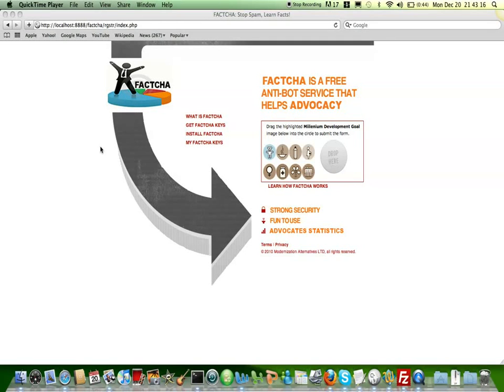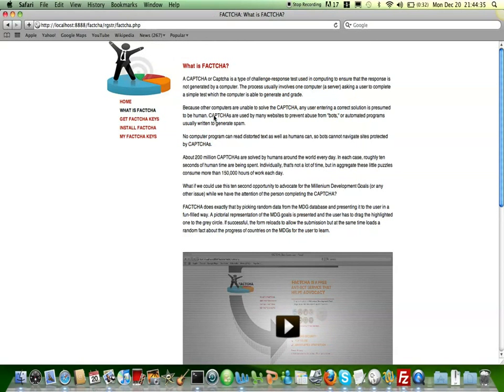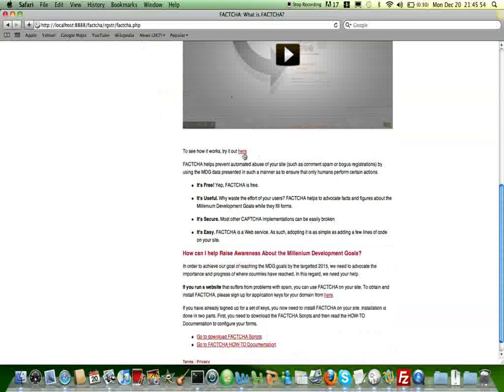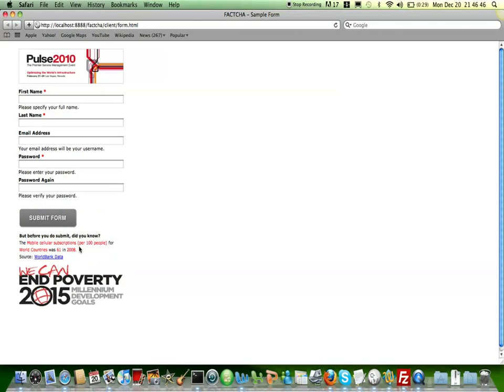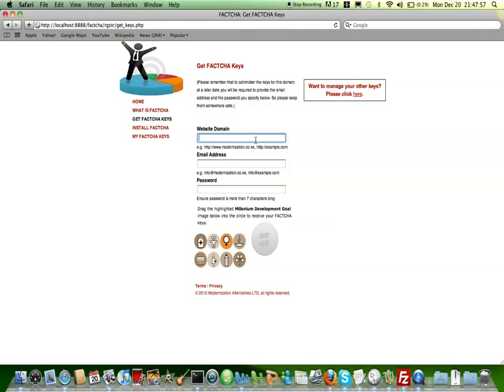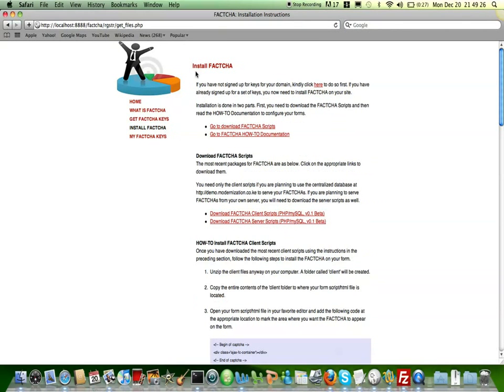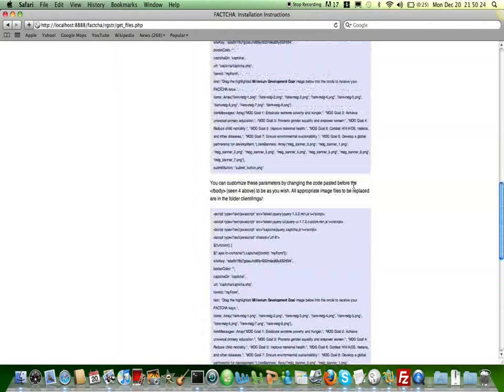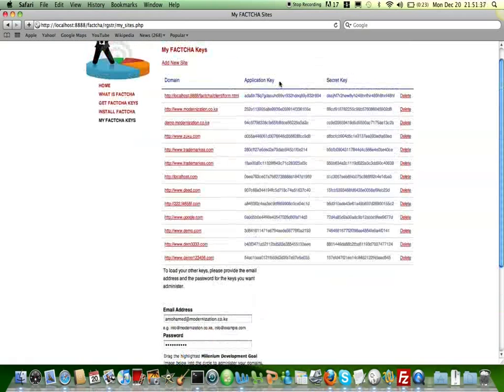FACTCHA: Stop Spam, Advocate for the MDGs!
A CAPTCHA or Captcha is a type of challenge-response test used in computing to ensure that the response is not generated by a computer. The process usually involves one computer (a server) asking a user to complete a simple test which the computer is able to generate and grade.

Because other computers are unable to solve the CAPTCHA, any user entering a correct solution is presumed to be human. CAPTCHAs are used by many websites to prevent abuse from "bots," or automated programs usually written to generate spam.

About 200 million CAPTCHAs are solved by humans around the world every day*. In each case, roughly ten seconds of human time are being spent. Individually, that's not a lot of time, but in aggregate these little puzzles consume more than 150,000 hours of work each day.

"What if we could use this ten second opportunity to advocate for the Millenium Development Goals (or any other issue) while we have the attention of the person completing the CAPTCHA?"

FACTCHA does exactly that by picking random data from the MDG database and presenting it to the user in a fun-filled way.

A pictorial representation of the MDG goals is presented and the user has to drag the highlighted one to the grey circle. If successful, the form reloads to allow the submission but at the same time loads a random fact about the progress of countries on the MDGs for the user to learn.

In order to achieve the goal of reaching the MDG goals by the targetted 2015, there is need to advocate the importance of working towards achieiving the MDGs and to keep reporting on the progress of where countries have reached.

Webmasters who run websites that suffer from problems with spam are able use FACTCHA to tackle the spam problem but at the same time they educate the masses on facts and figures about the MDGs straight from the World Bank's MDG data set! :D

If you have already signed up for a set of keys here, you now need to install FACTCHA on your site. Installation is done in two parts. First, you need to download the FACTCHA Scripts and then read the HOW-TO Documentation to configure your forms.

* Information on amount of CAPTCHAs solved daily is from Google Inc. via their